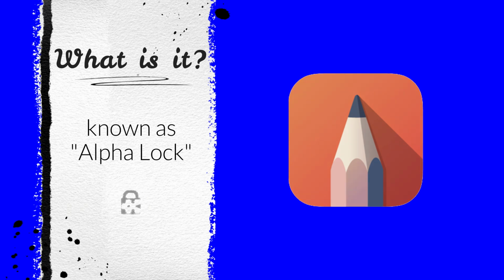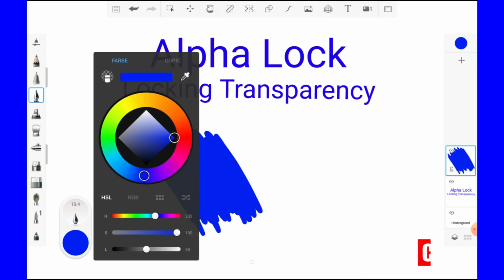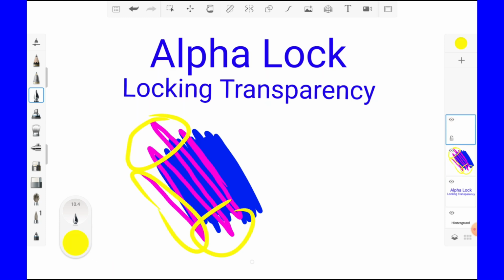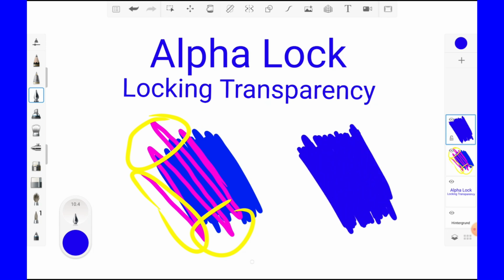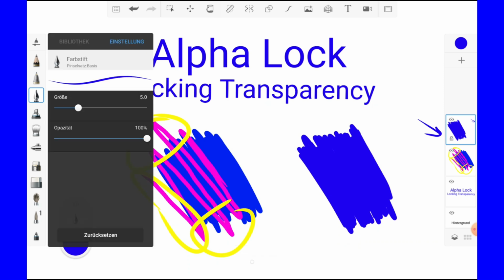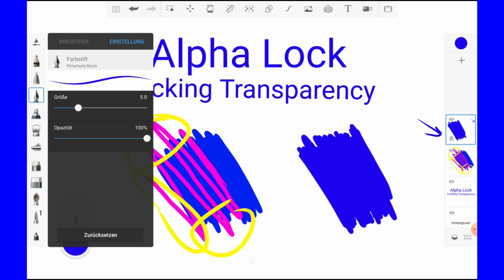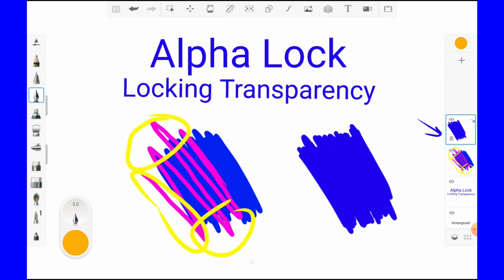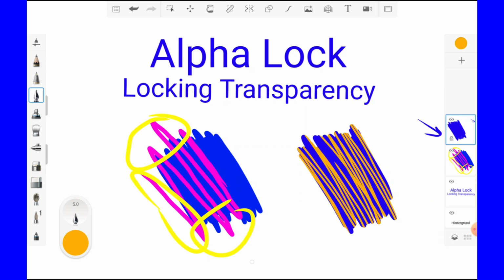Autodesk Sketchbook ALPHA LOCK | Easy Tutorial (Lock Transparency)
A short nd easy tutorial about Lock Transparency in Autodesk Sketchbook. Known as Alpha Lock. See how to use the Lock Transparency / Alpha Lock in Autodesk Sketchbook and where to find it.
If it doesn't work for some, then watch this video as well. I will explain the reason.

- AJ